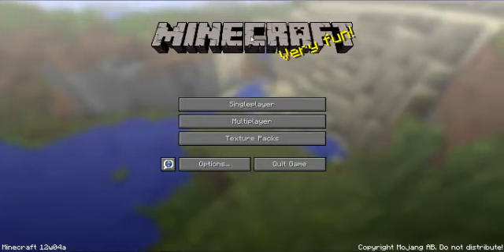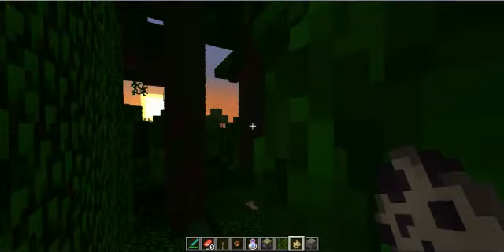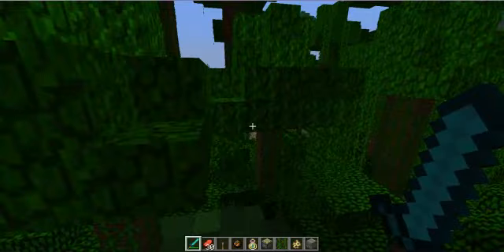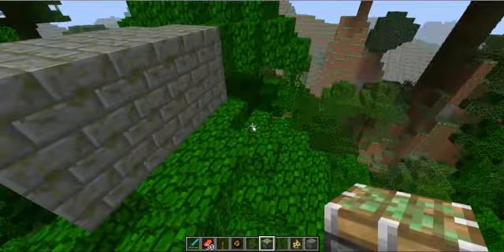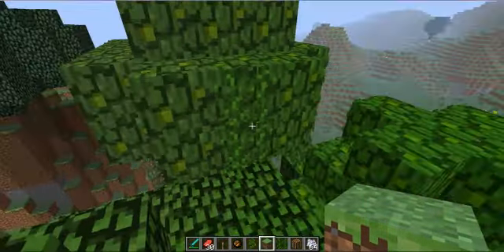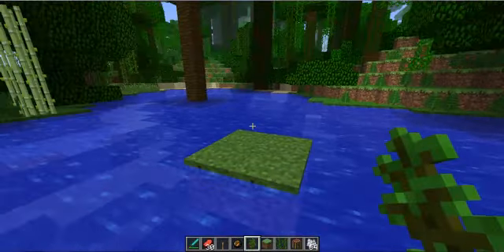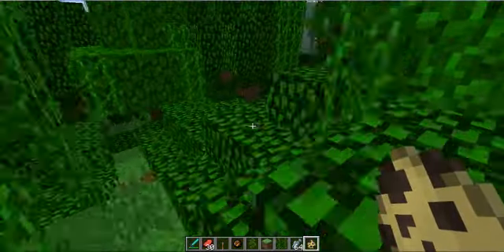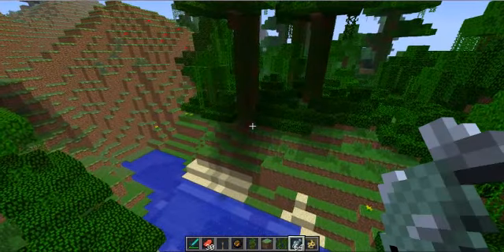Minecraft Snapshot 12w04a (jungle animals and More!)